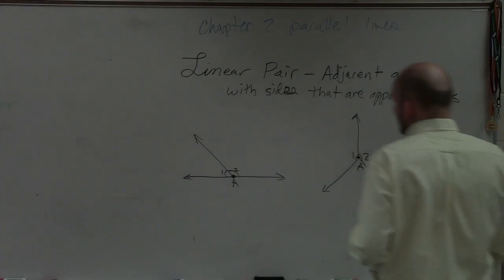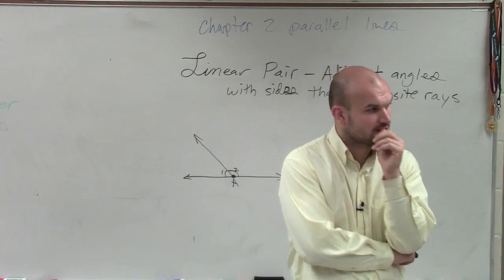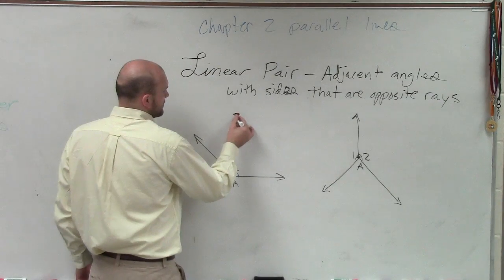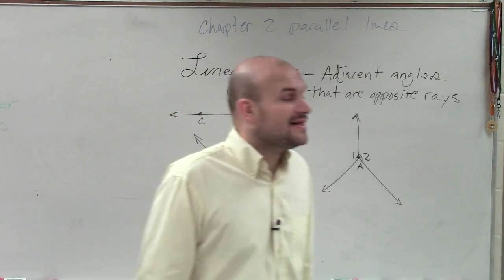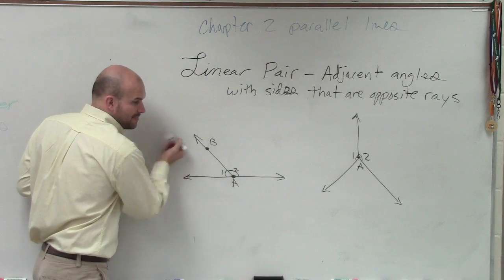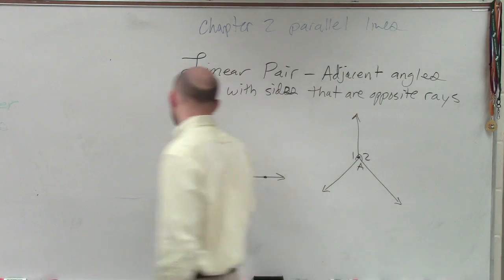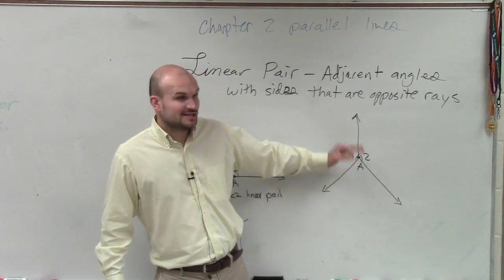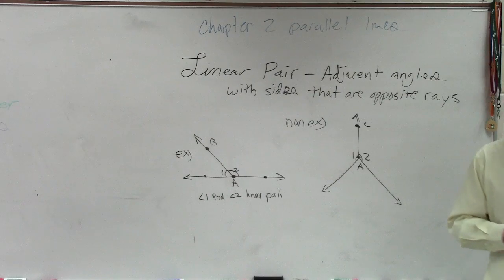What is an example of lines that are a linear pair